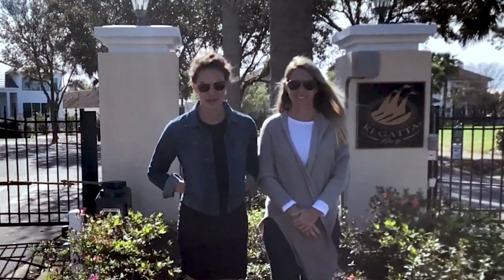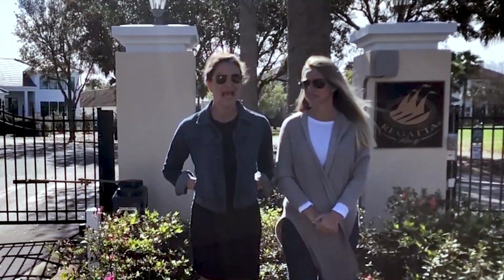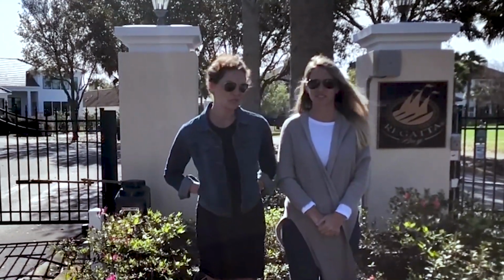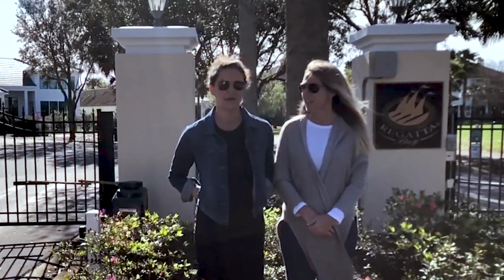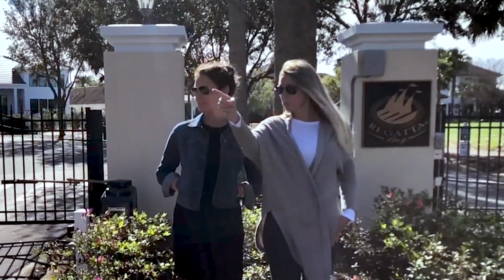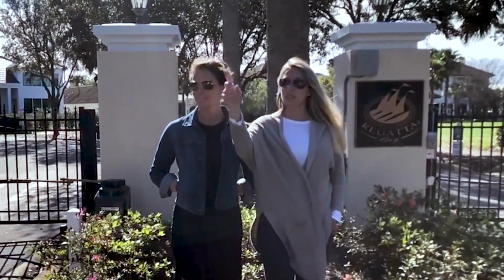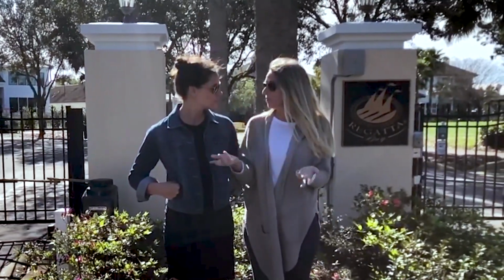Regatta Bay | Homes for Sale!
Regatta Bay (Destin Luxury Real Estate)

Live and play in Regatta Bay for that true beach lifestyle!

Living up to the premier gated community lifestyle, Regatta Bay offers not only some of the most beautiful homes in Destin FL, but also some of the best luxury amenities. Regatta Bay golf is second to none offering some of the most serene courses in the area. The tennis courts and pickle ball courts are in excellent condition. The pools are well kept and private to the Regatta Bay Community. The clubhouse offers a peaceful and relaxing atmosphere with their indoor/outdoor dining, luxe bar and lounge and they provide a pro shop with a variety of retail choices! Join the Regatta Bay Golf & Yacht Club to enjoy member discounts, the Pool on the Bay and even more amenities.

I am a full time Real Estate Agent and long time local in Destin, FL.  I love where I live and I love what I do.  My biggest joy is helping others attain the working-living beach lifestyle that I have grown up with.  I am a mother to a great kid, a wife to an amazing husband and we all co-parent Rocco, a fluffy Golden Doodle.

Check out to get some more great information below!

Thank you to everyone who watches, comments, likes and subscribes!